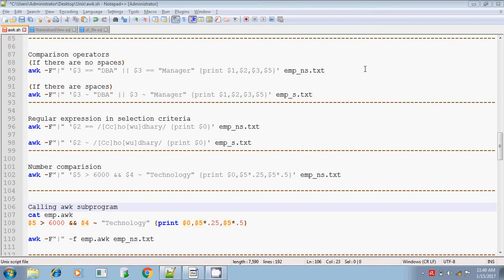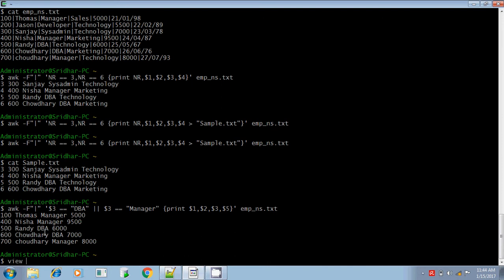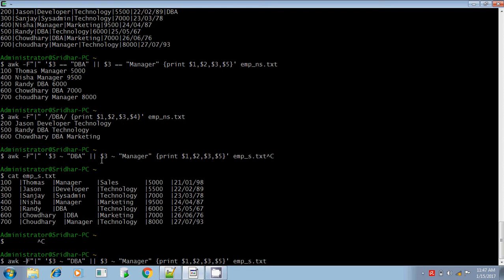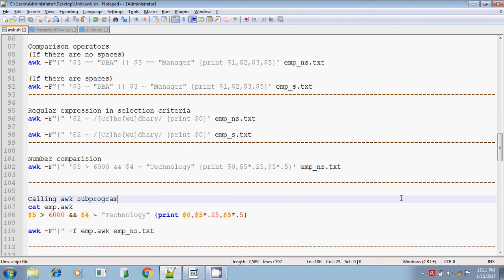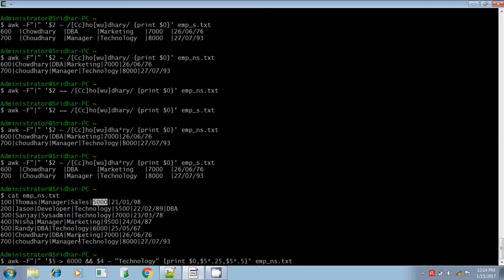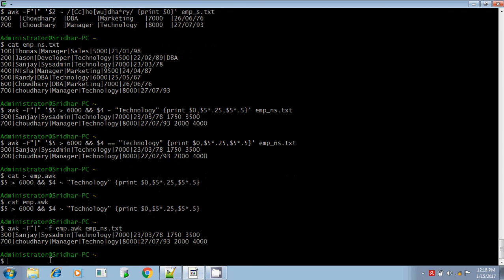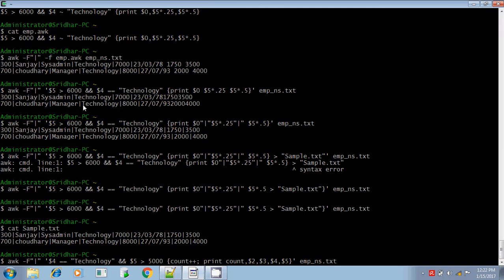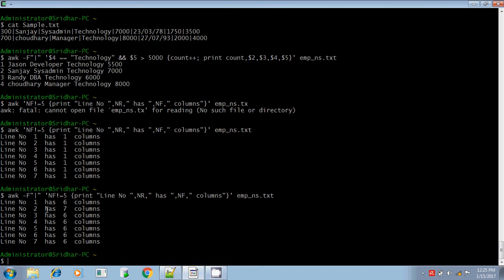Unix shell scripting awk comparison calling subprogram part 3